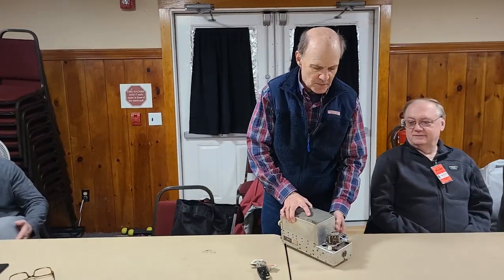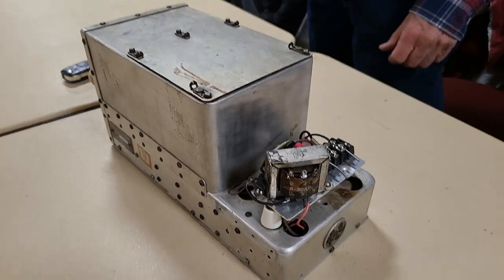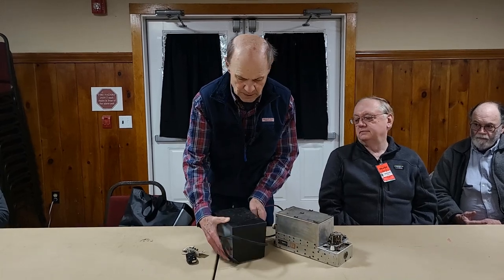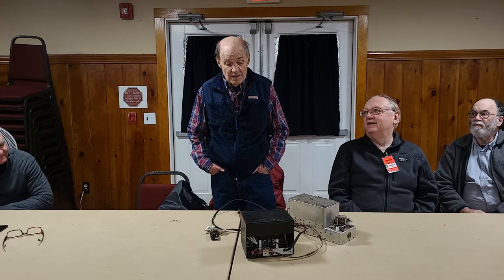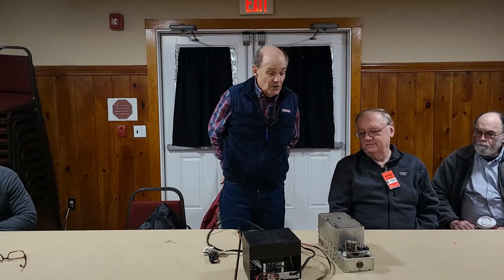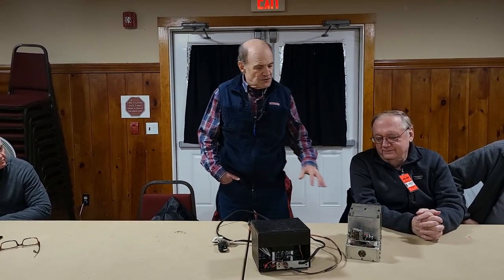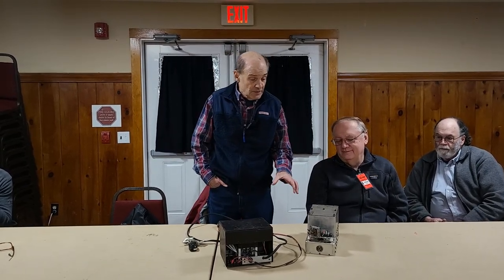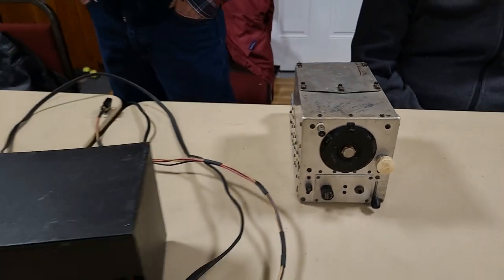Rod, WA1TAC, Presents the ARC 5! 12/2022 Homebrew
It's December Homebrew time again!
Rod, WA1TAC, Presents the ARC 5